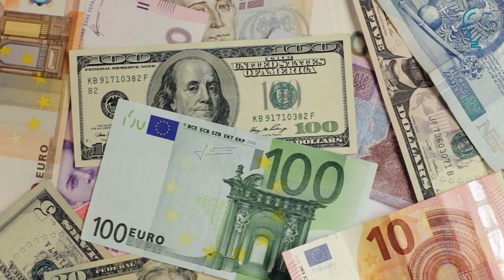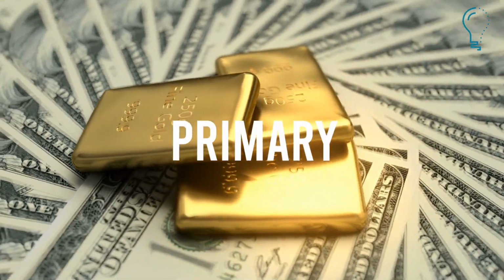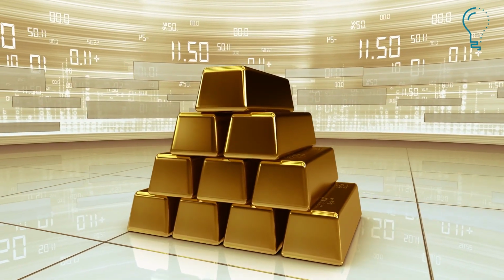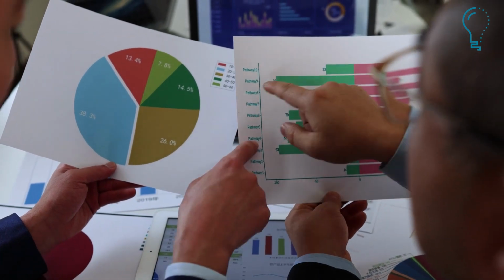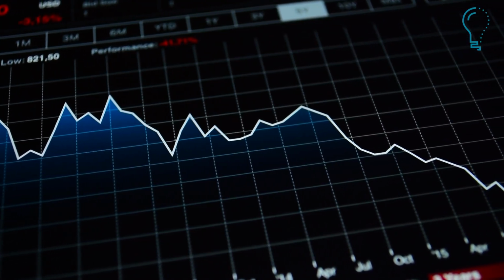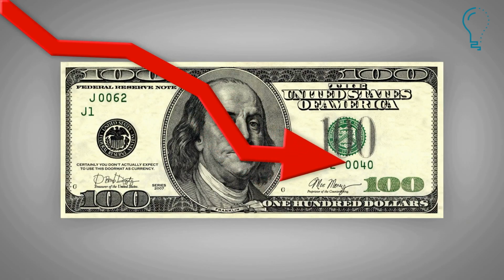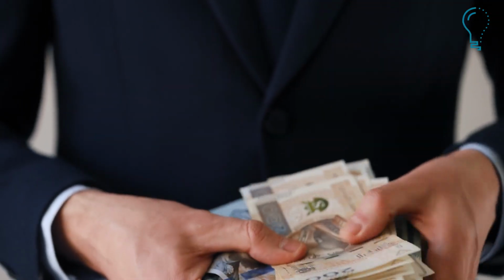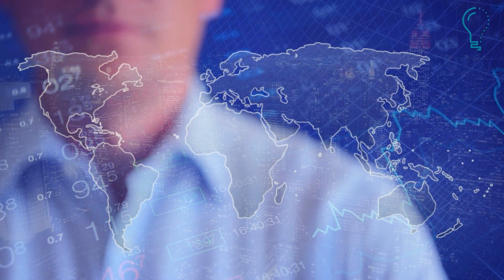US DOLLAR NO LONGER A CENTRALIZED CURRENCY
In this video, we explore the question of whether the US dollar is still a centralized currency or not. With the rise of cryptocurrencies and the increasing use of digital payment systems, the role of the US dollar as the world's dominant currency is being challenged.

We'll dive into the history of the US dollar, its use as a reserve currency, and how it has traditionally been a centralized currency. We'll also explore the factors that are contributing to its potential decentralization, such as the increasing popularity of cryptocurrencies and the rise of digital payment systems.

Additionally, we'll discuss the impact that a decentralized US dollar could have on the global financial system and the potential implications for individuals and businesses around the world.

Join us as we explore this fascinating topic and discuss the future of the US dollar as a centralized or decentralized currency. Don't forget to leave your thoughts and opinions in the comments below!